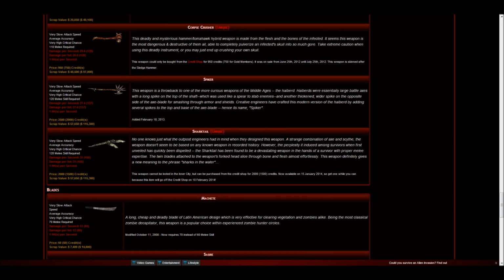Dead Frontier: Sharktail Review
Review of the newest melee weapon released on Jan. 15, 2014!